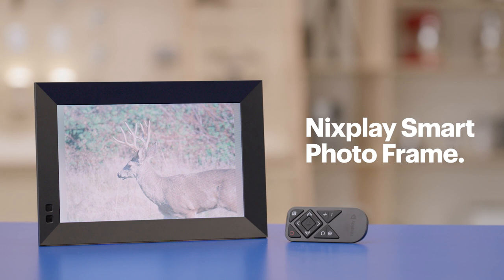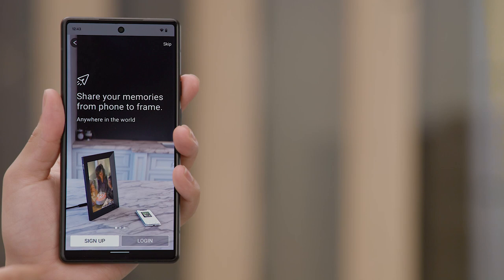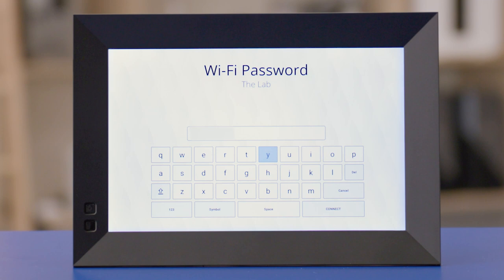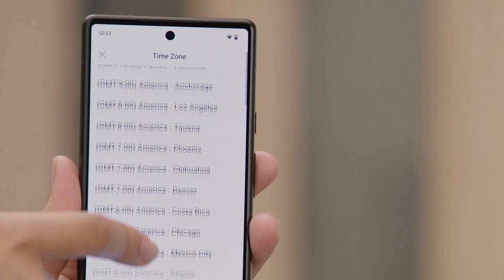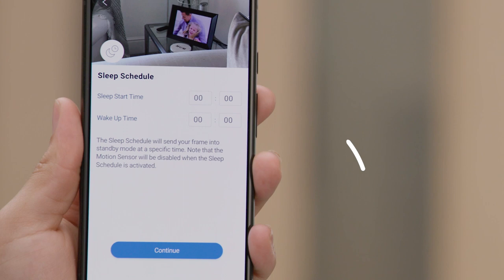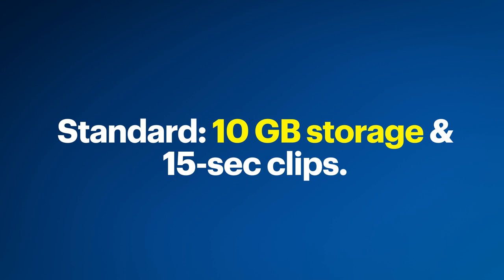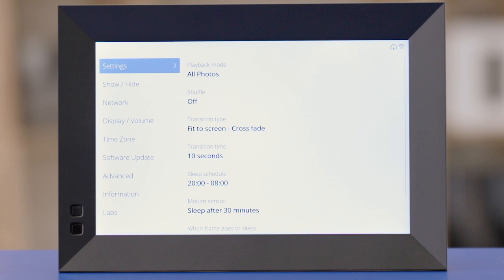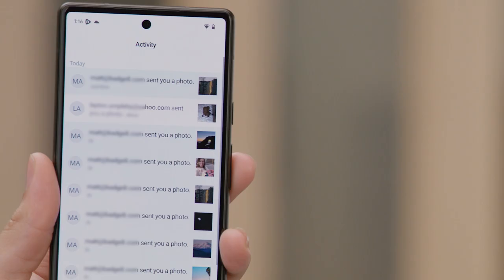Setting Up a Nixplay Smart Photo Frame - Tech Tips from Best Buy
Display all of your favorite memories on a smart photo frame. Agent Davis is here to help you set it up. She’ll be using a Nixplay smart photo frame and the Nixplay app on a Google Pixel 6. Your steps might be a little different depending on which frame and phone you use.

If you’d like to skip ahead:
Placing your frame: 00:49
Opening the Nixplay app: 01:25
Adding a frame to your account: 01:59
Choosing Nixplay features: 04:06
Adding photos or videos: 05:25
Adjusting your frame’s settings: 07:18
Sharing your frame with friends: 07:57

If you have questions, ask us in the comments. We’ll get back to you.